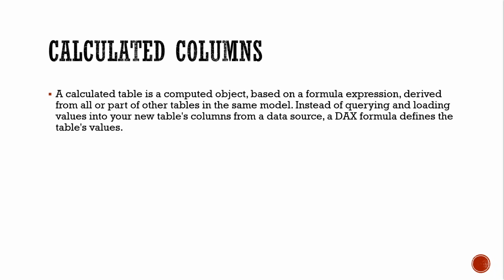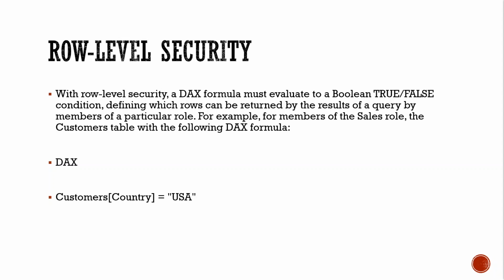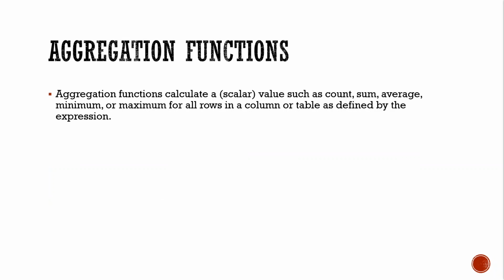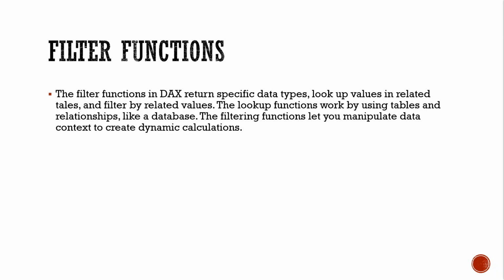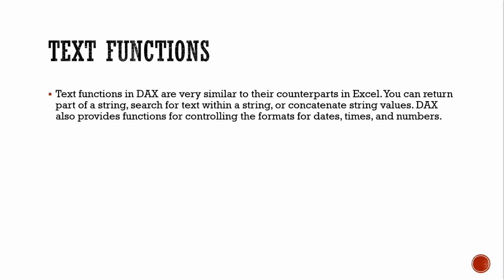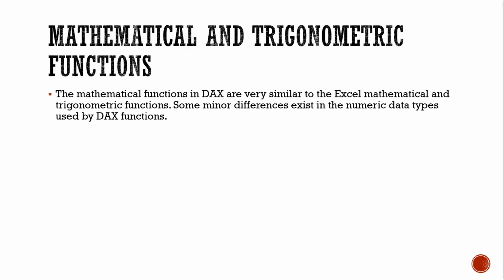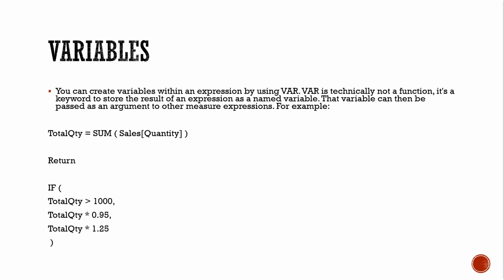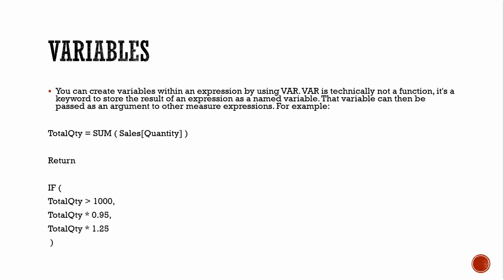Chapter 6 Power BI DAX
Discuss theoretically how Dax works